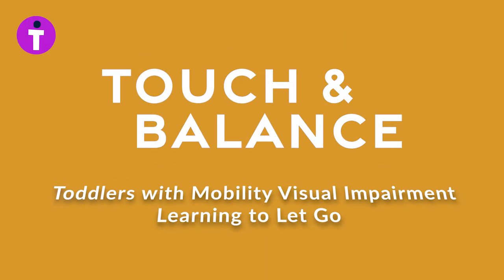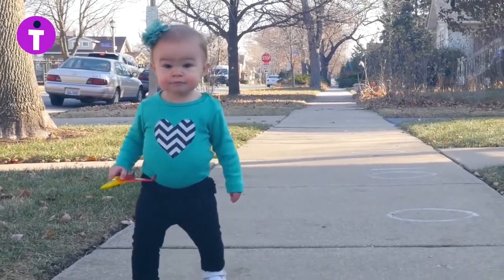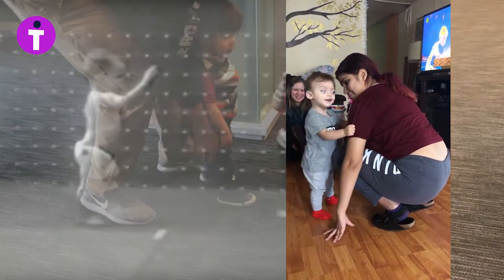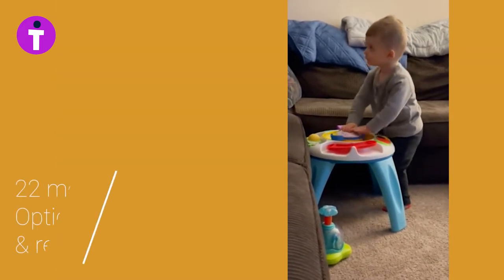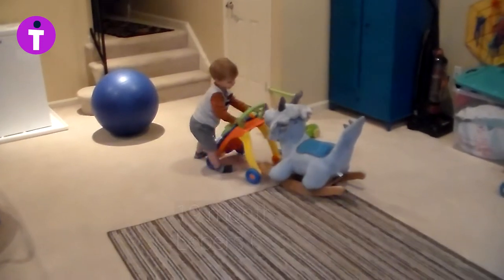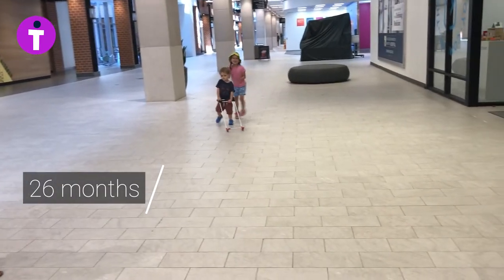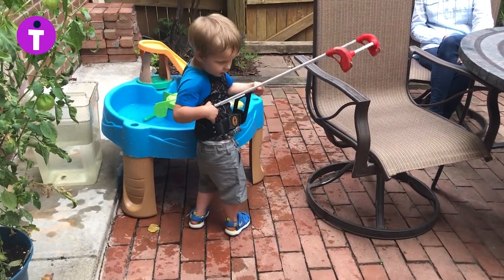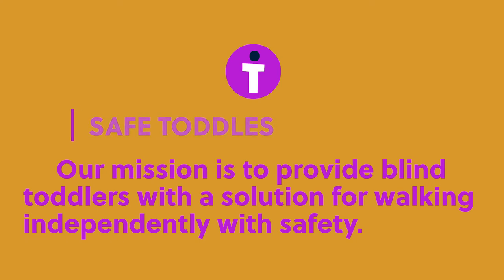Blind and Sighted Toddlers independent walking explained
Independent walking is a sensory-motor process meaning it relies both on developing motor skills and the developing sensory skills. Independent walking relies on developing balance and infants begin to experience standing balance using touch. For example, pulling to stand and cruising.
Cruising is holding on to a couch or wall to walk. They are using their sense of touch for balance. Sighted toddlers transition to relying on vision for balance – evident in this little girl looking intently at the floor.
   Once a child let’s go vision takes over as the primary balance sense and the ability to walk well in sighted toddlers is usually completed by 18 months. Walking well means they use narrow base of support, and they walk a lot.
We now understand that holding on is the blind and mobility visually impaired child’s adaptation to not having vision for balance, so there is a need for parents and educators to provide toddlers who are blind and mobility visually impaired with a substitute.
   A pediatric belt cane is a moving source of haptic feedback that enables blind toddlers to achieve their independent walking milestones when they are allowed to wear the belt cane most of the day.